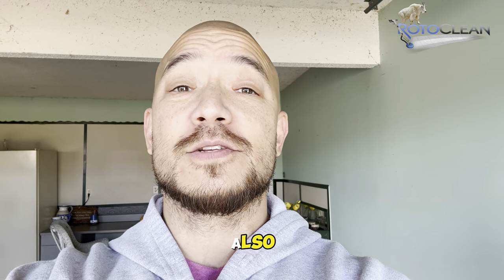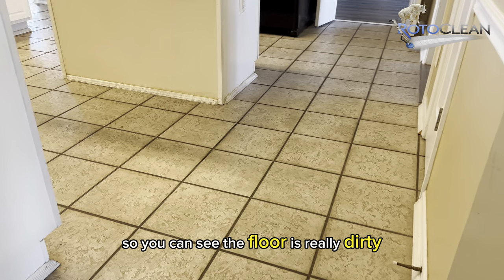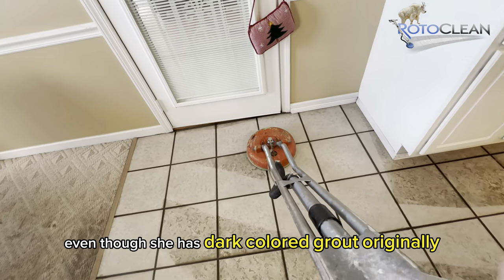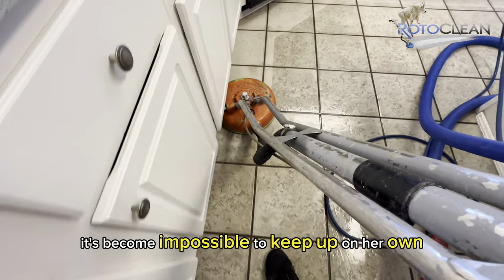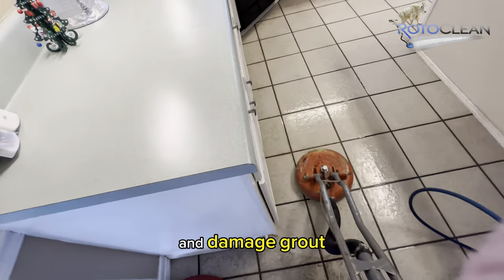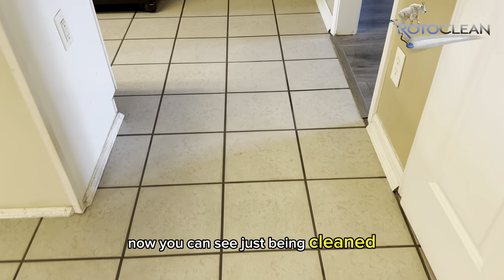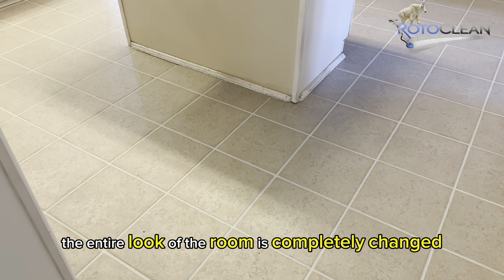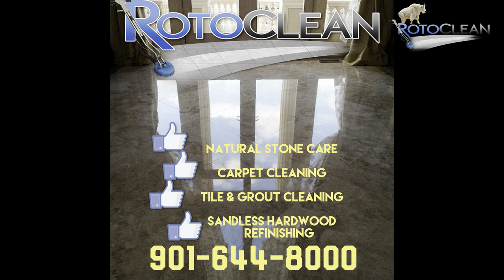The craziest tile floor transformation ever! Tile & grout cleaning Memphis, Tennessee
Memphis Area Steam Cleaning & Stone Experts:
RotoClean Services

We offer a wide range of services, including:
💥Stone repair, honing, polishing, sealing
  (Marble, travertine, limestone, Mexican tile, granite, terrazzo, brick, etc.
💥Carpet cleaning, odor removal, scotchgard, etc
💥Tile & Grout cleaning, sealing, color-sealing
restoration)
💥Hardwood deep cleaning & sandless refinishing
  (Includes laminate & engineered wood)
💥 VCT stripping & waxing
💥 LVP (luxury vinyl plank) cleaning
💥Upholstery cleaning
💥Concrete cleaning, sealing, & polishing
💥Glass polishing & mineral deposit removal
💥Pressure washing
💥Fiber protectants
💥Shower stall restoration

See our google reviews!

Since every surface has its unique challenges and needs, we offer free on-site consultations and quotes, and we create customizable solutions. In some cases, we're able to perform the work then if you like.
May i have your number please so we can give you a call to set up and appointment with you?

Absolutely, and thank you for the opportunity to earn your business! Please send me your number so we can give you a call to set it up.

We offer tons of services!
Carpet, tile wood, laminate, upholstery, & rug cleaning;
we repair, refinish, polish, and seal natural stone and stained concrete;
we do outdoor pressure washing and sealing, VCT stripping & waxing,
we do full shower stall restorations and even shower glass polishing!